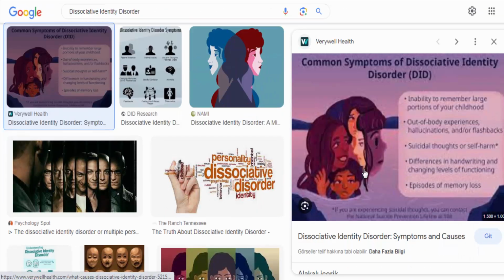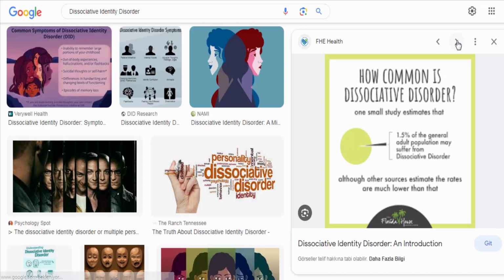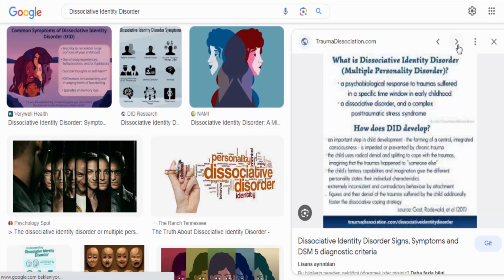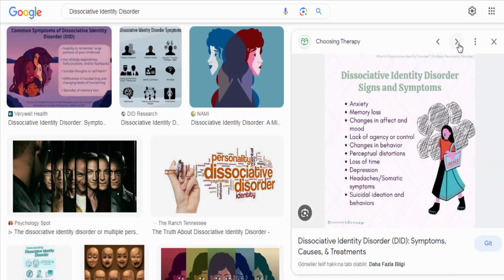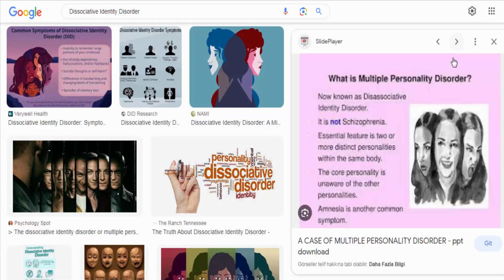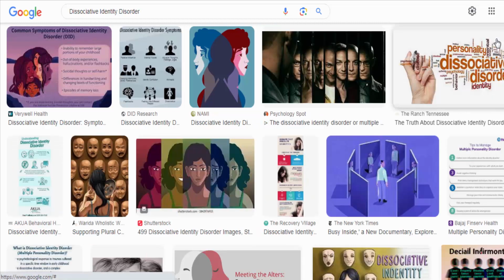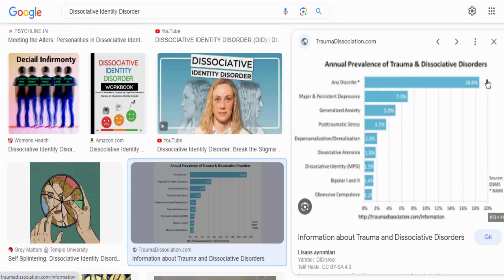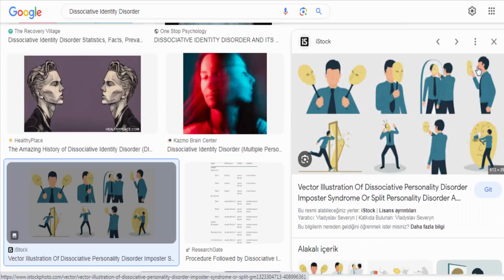Dissociative Identity Disorder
Dissociative Identity Disorder (DID), previously known as multiple personality disorder, is a complex mental health condition characterized by the presence of two or more distinct identities or personality states within an individual. These identities can control the person's behavior and thoughts at different times and may have distinct memories, preferences, and mannerisms.